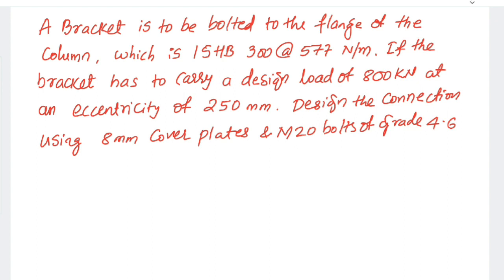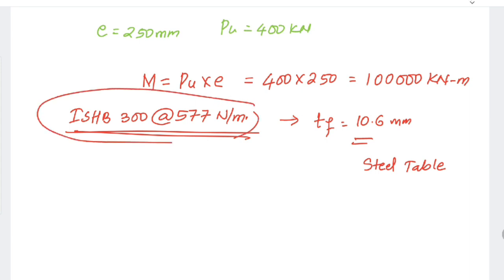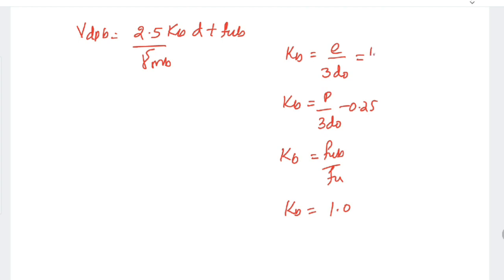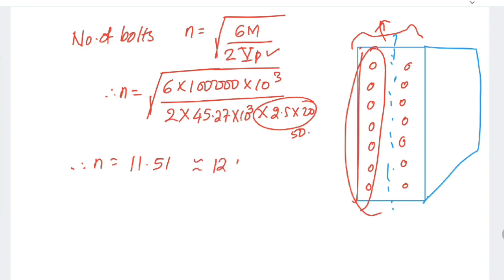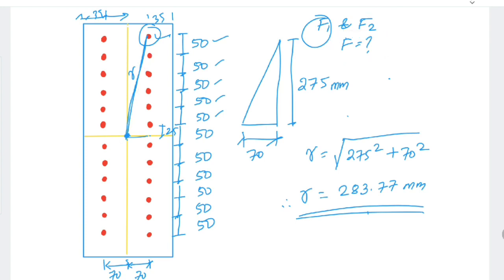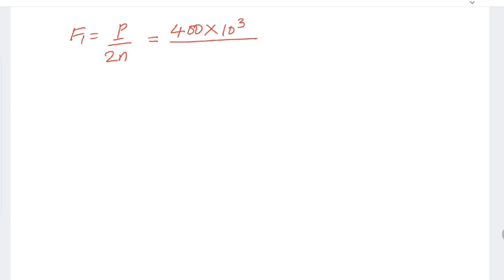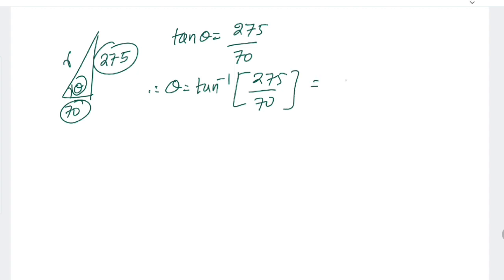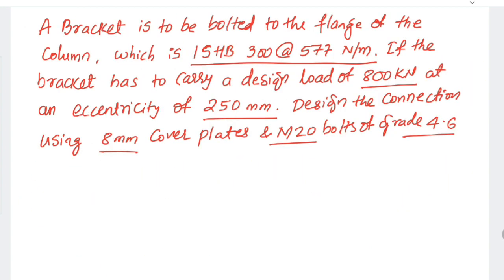BOLTED CONNECTION - ECCENTRIC BRACKET CONNECTION - CLASS 5